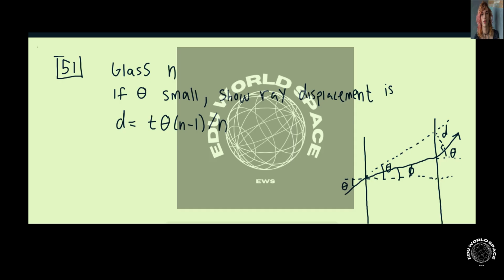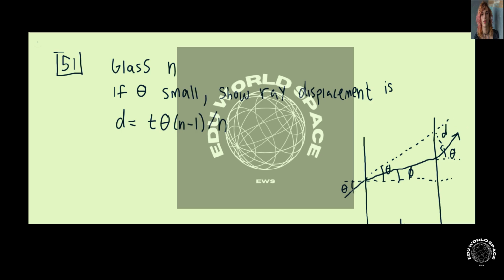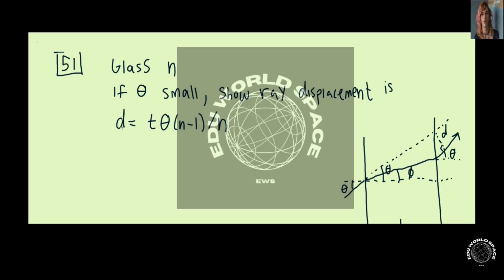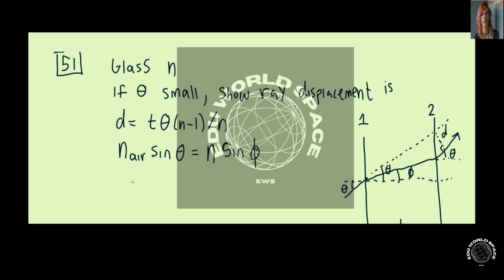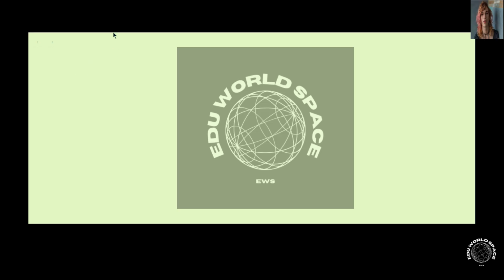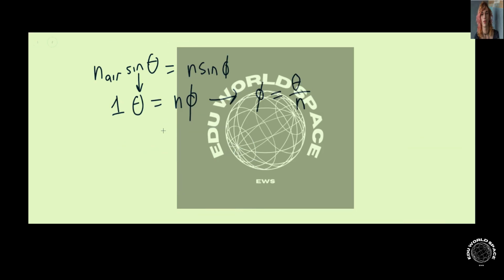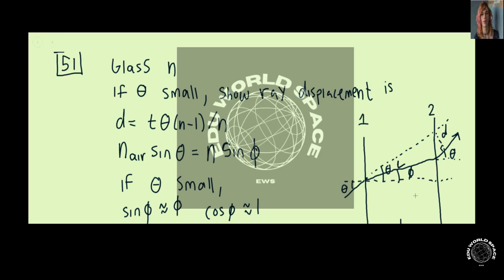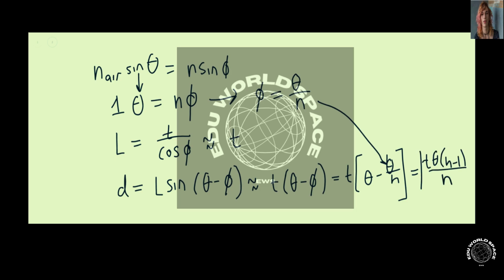A light ray is incident on a flat piece of glass with index of refraction as in Fig. Show that if th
A light ray is incident on a flat piece of glass with index of refraction as in Fig. Show that if the incident angle is small, the emerging ray is displaced a distance Where is the thickness of the glass, is in radians, and is the perpendicular distance between the incident ray and the (dashed) line of the emerging ray (Fig. 24 .